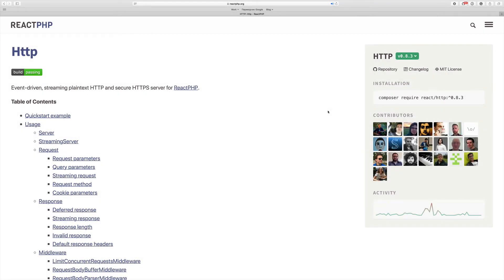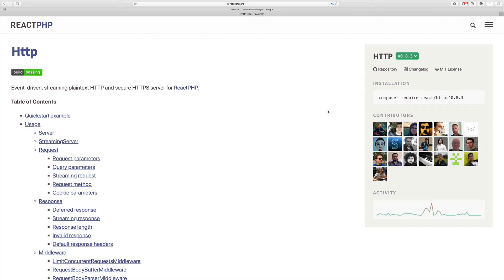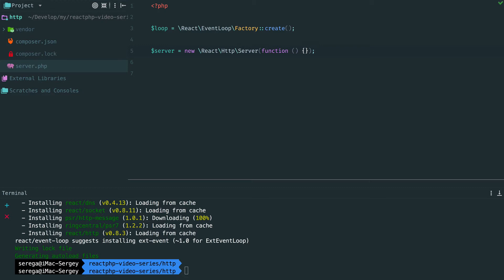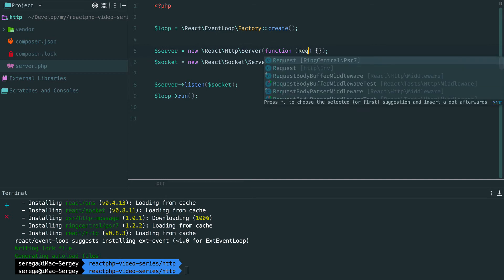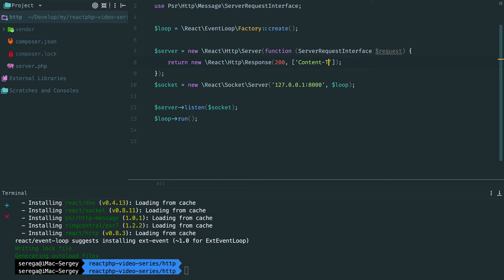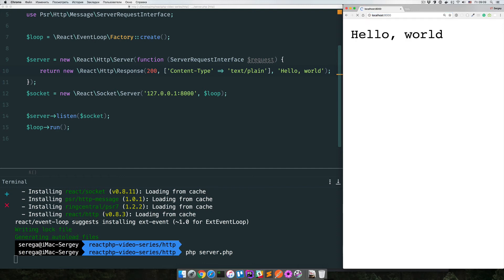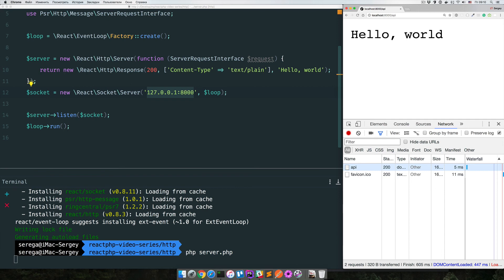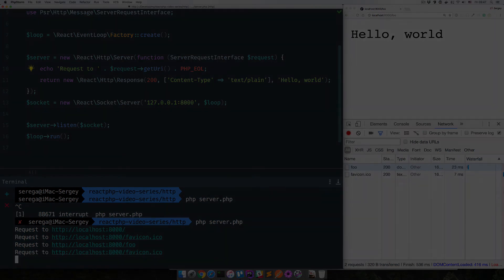ReactPHP Tutorial #7: Simple HTTP Server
This tutorial shows the way you can create an HTTP server on ReactPHP with a couple lines of code!